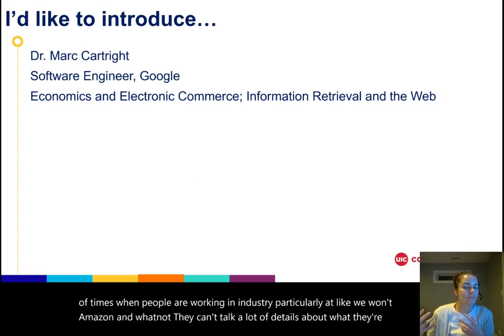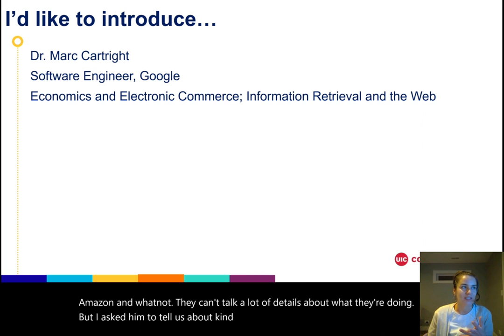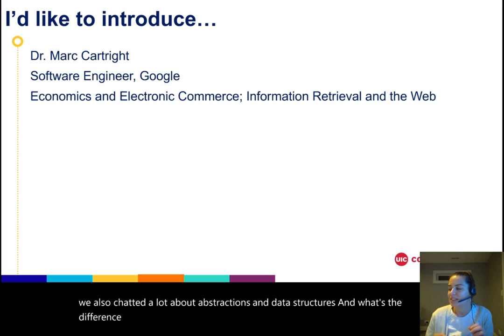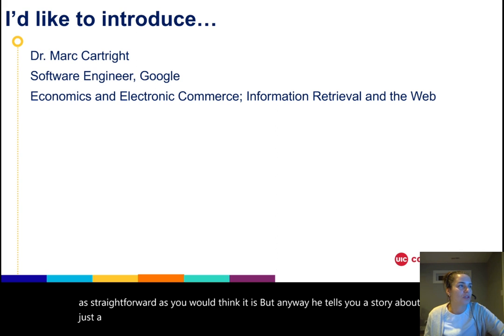117 DataStructuresStorytime DrCartright default